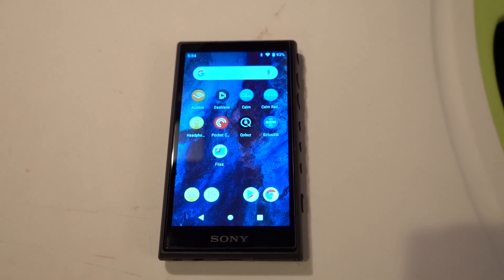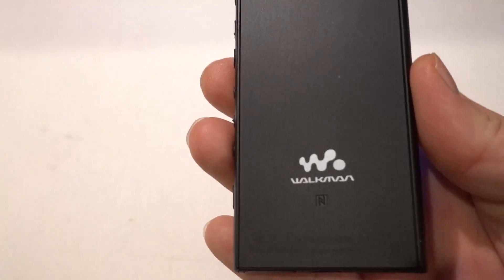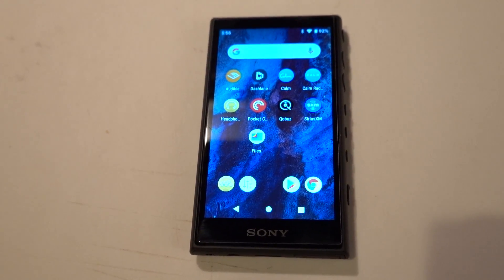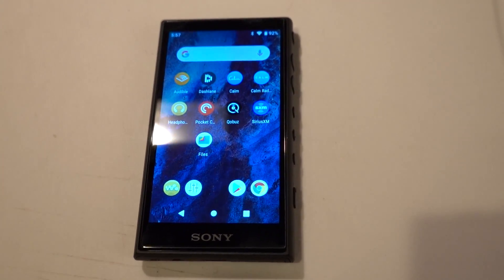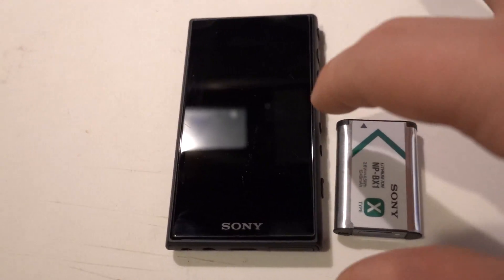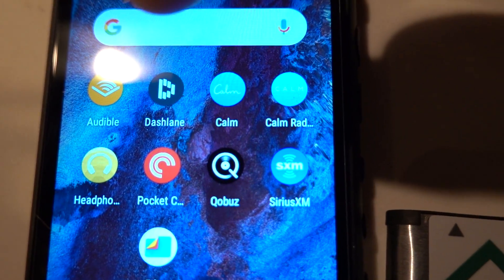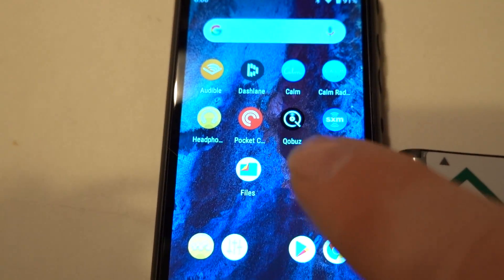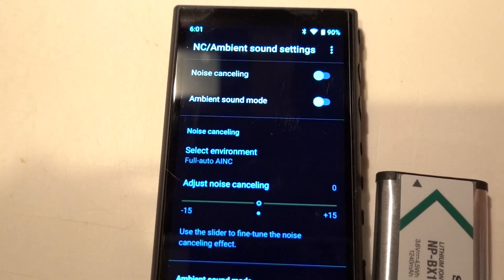Sony A105 Review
Summary - This device is perfect for someone who:
wants physical transport controls
wants a small device to use during exercise/work/housework
wants a media device with a 3.5 mm headphone jack
wants a separate media device to use while traveling (~4 hours of battery)
wants a device more durable than typical smartphones
wants higher quality audio, smaller footprint than an iPod touch

Sony A105 - retails for $350 (February 2020)

Specs:
4 core Arm Cortex A53 (approximately the same as raspberry pi B+ which retails for $30) Clocked at 1.2-1.8 GHz
4 GB ram
16 GB of storage (8 taken by OS and 2 needed for update leaving just 6 GB for app installs and data)
720x1280 screen /3.61 in = 360-406 dpi
1285 mAh battery (1/3 of a typical smartphone battery).  For comparison, the Sony NPBX1 camera battery has 1240 mAh battery and retails for around $40
No camera
No fingerprint sensor
Physical transport controls (Play/pause, fast forward, rewind, volume up, volume down)
USB C for charging
WiFi 5 ("2.4 GHz/5 GHz)
No speaker is built-in
A microphone is present for speech-to-text

The specs it should have had to make it a much better value:
SoC:       Snapdragon 632 or 675
RAM:      4GB-6GB
Storage: 32 GB
Quick charge
Removable battery

The software is basically stock android, but, Google Files should have been installed by default because of the extremely limited storage.